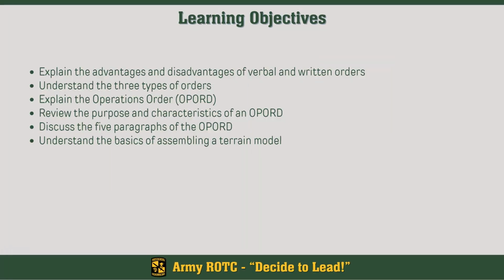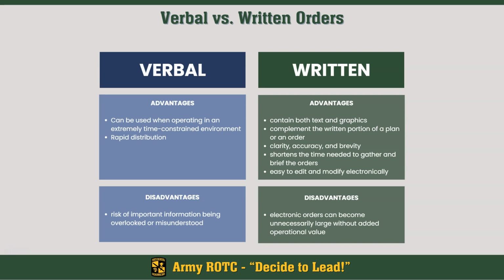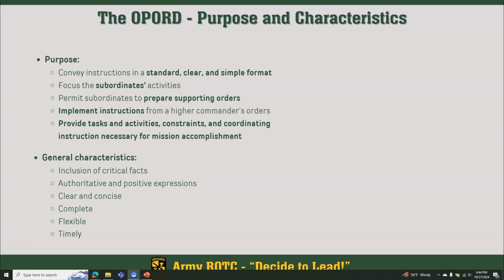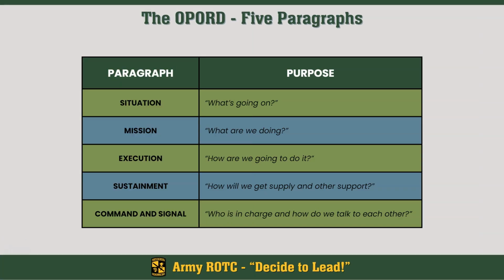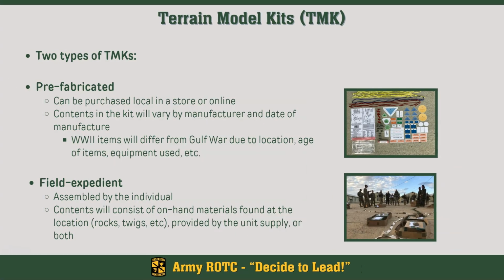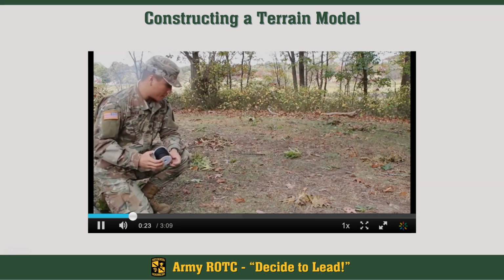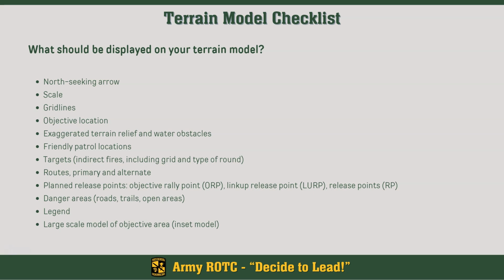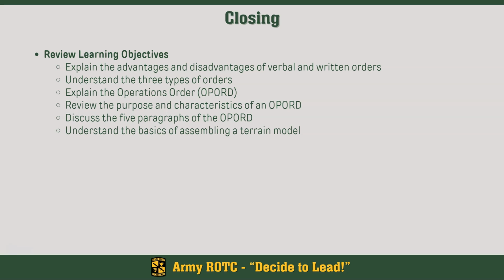Introduction to Operations Orders and Terrain Models - MSL101 - ROTC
This is a SUPPLEMENTAL lesson for MSL101 that covers:

The advantages and disadvantages of both verbal and written military orders; the three types of orders (WARNORD, OPORD, and FRAGORD); the purpose and characteristics of an Operations Order; the five paragraphs of an OPORD; and the basics of terrain model kits (TMKs) and how to construct a terrain model. It also includes an optional practical exercise in building a terrain model using a provided AO overlay and inset model